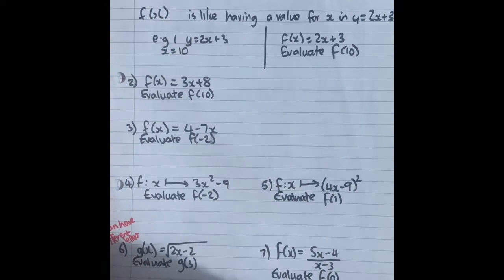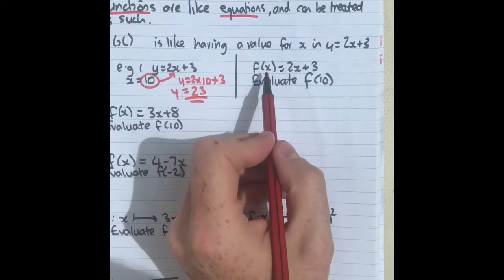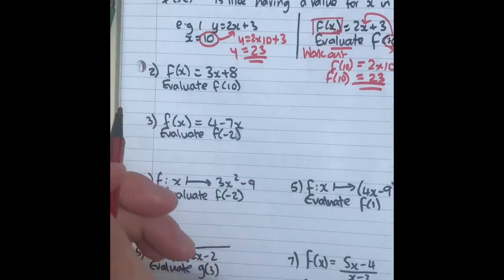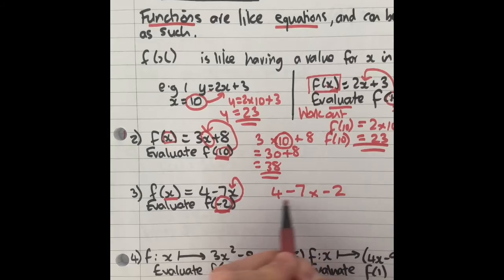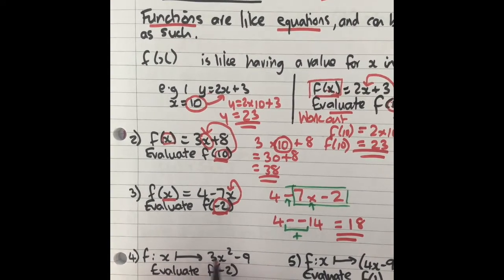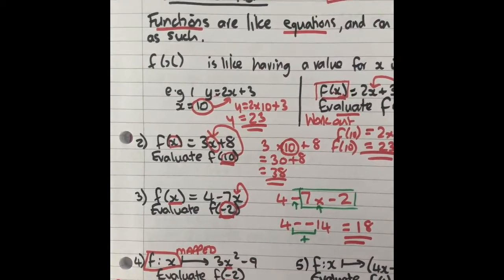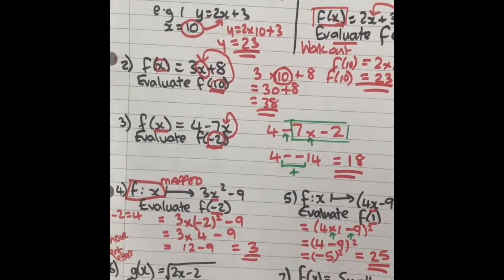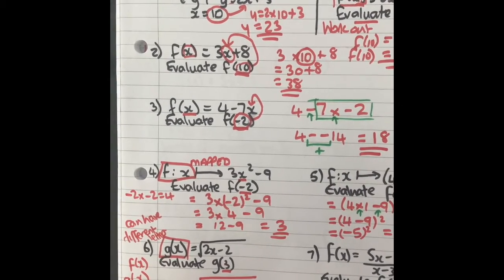288 function notation 1